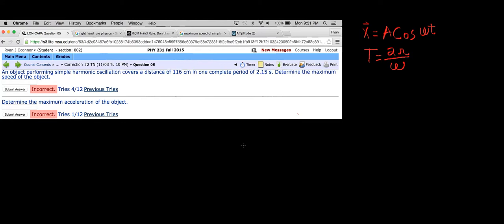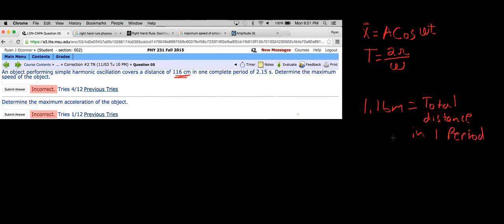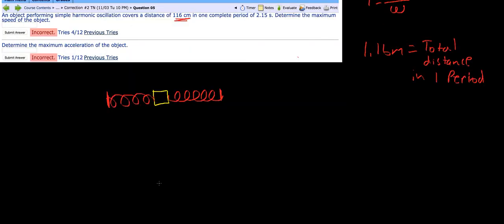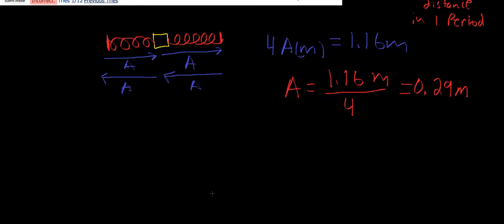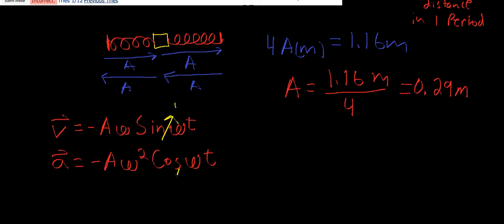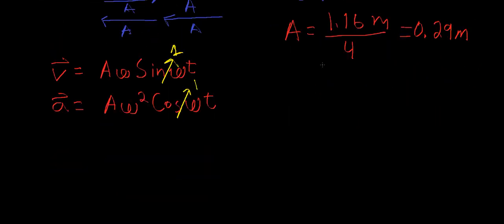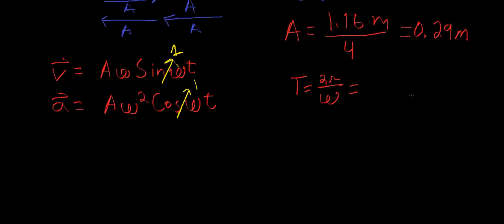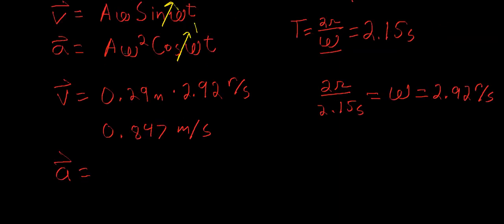Find max velocity and acceleration given period and total distance